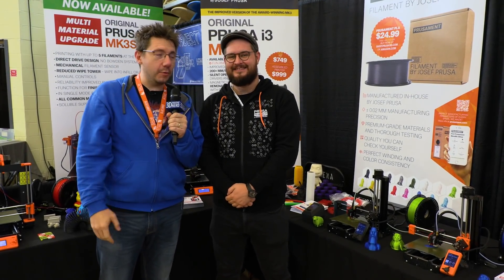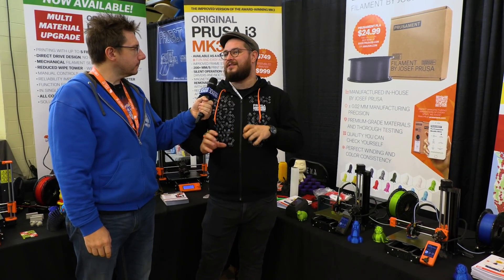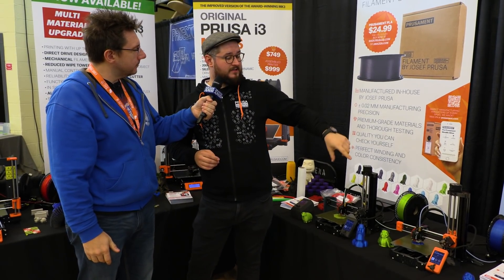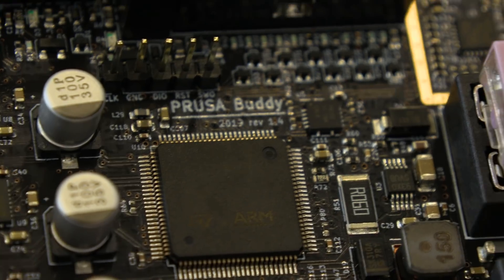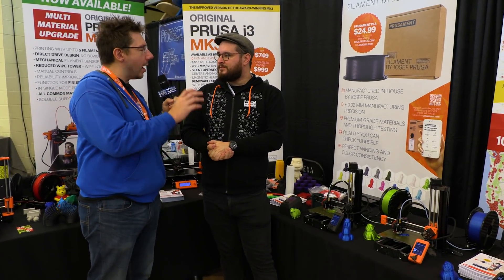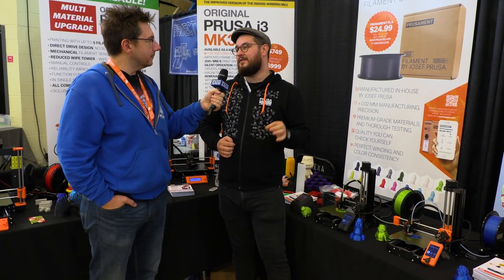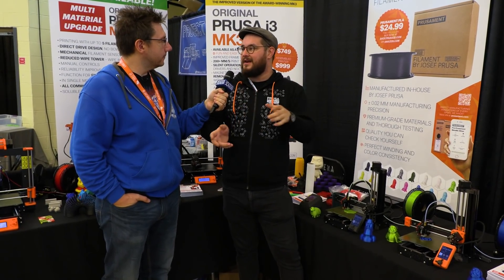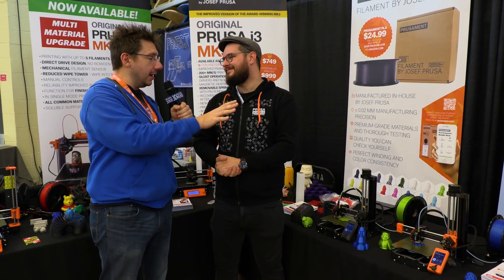$349 PRUSA MINI - Impressive Features AND a 32 bit board in a Smaller Form Factor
We talked to Josef at the East Coast RepRap Festival about the PRUSA MINI 3d printer!

Find Me Socially!

Want to send me something?
3D Printing Nerd
USA